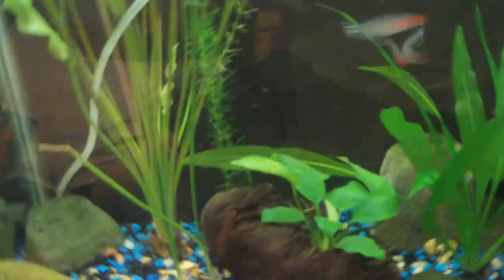My 50 gallon aquarium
The beginning of this aquarium is immersed in the dense thickets of algae that I overcame, somehow, with my witty and interesting look on my plants. I studied hard those first months finding ways to battle the notorious algae war. Things got tough but in the end my tank found an equilibrium and the plants and fish were happy and the algae as menacing and annoying as it may be some times was left to live in inconspicuous spots on the glass and filter.